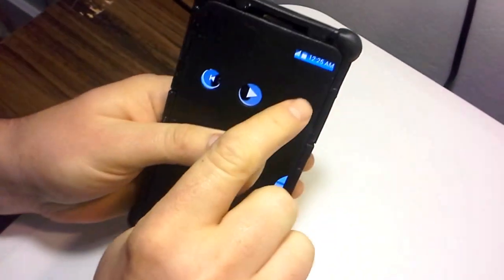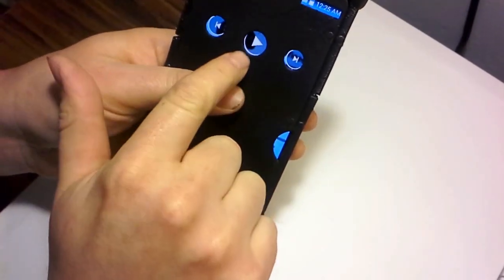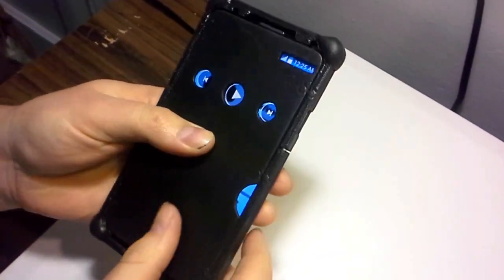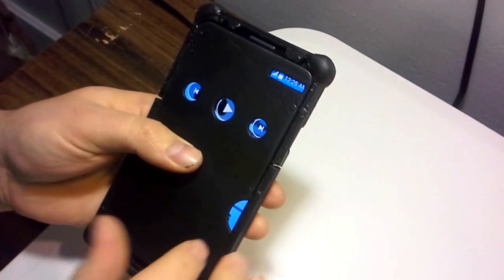3D Printed Samsung Note 3 Case w/ Sugru & Magnets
I was fed up with the dismal case options for my Samsung Note 3 phone, so I decided to build my own with all the features the other cases lacked.
I designed the case in three parts so that printers with small build areas (6"x6") such as the Printrbot Simple Metal could still print it.
The case features a protective cover with holes cut out to show the time and the music/audiobook/podcast navigation buttons. Now you can check the time in a theatre without distracting your fellow movie-goers!
The cover is held on by tiny magnets. You can purchase them for under 3 bucks
I also added magnets to the back of the case so you can place the cover on the back when you're using the phone. The back magnets also allow you to use the cover as a stand. (See pictures.)
This case is designed to fit the Note 3 WITHOUT the original back piece. You can still access the battery by sliding off the two sections.
I initially printed a hole in the cover that allowed you to take pictures with the cover attached to the back, but I took this off because I realized I am always going to take the cover off when taking pictures.
The four corners have Sugru grips for added protection. I designed the corner so that the Sugru sticks securely. Requires 2 small packs.
In the pictures above, I applied four coats of Plasti-Dip spray to the outer surfaces, but in retrospect, I don't recommend doing this. The Plasti-Dip eventually peeled off.
I went through 5 iterations before perfecting the case. After printing the version you see in the pictures, I added a half a millimeter extra to the length so you won't have a gap where the top and bottom meet. (Sand for a perfect fit.)